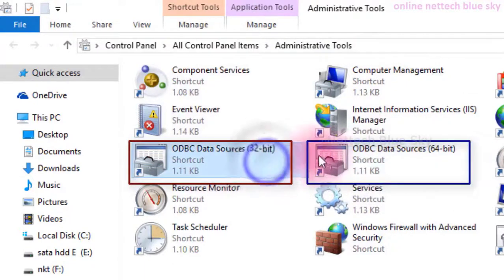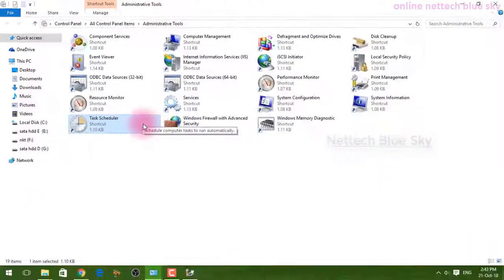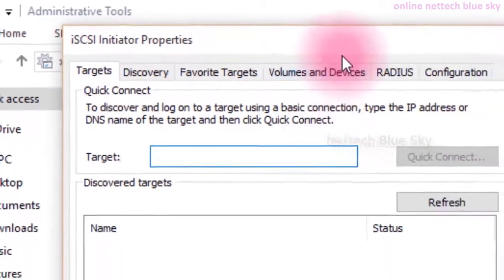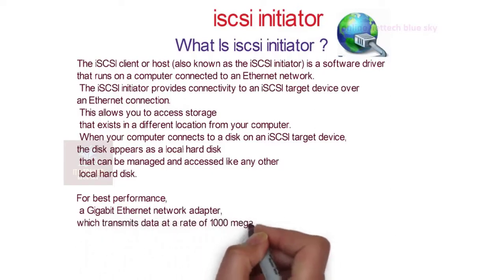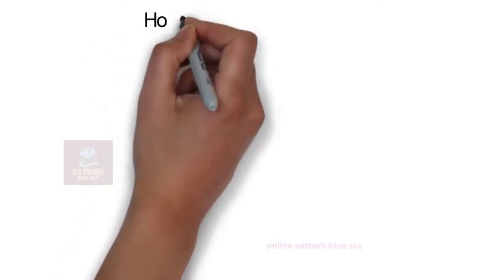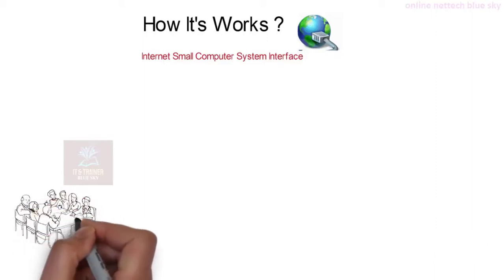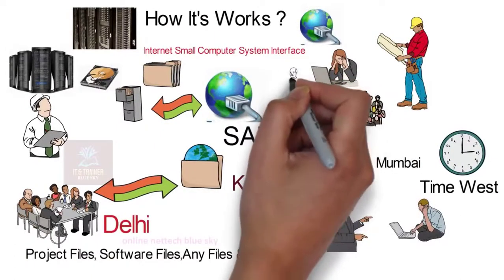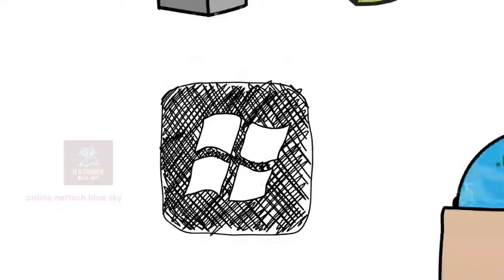iscsi target | iscsi target part - 1 | control panel part - 26 | iscsi option in control panel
Services part - 4 | control panel part - 25 | services control panel | control panel work in window